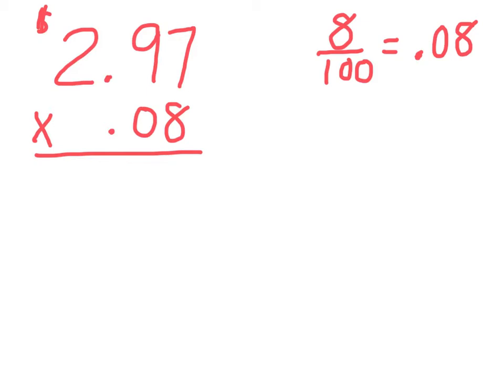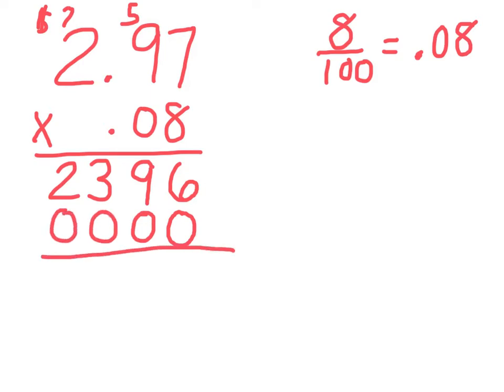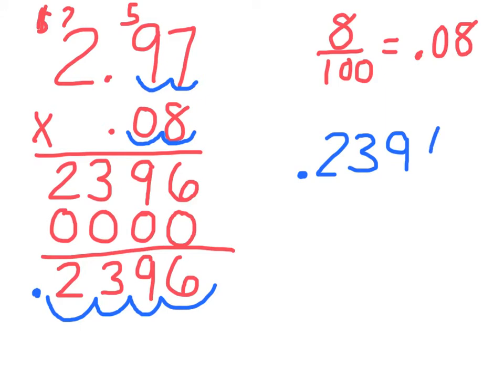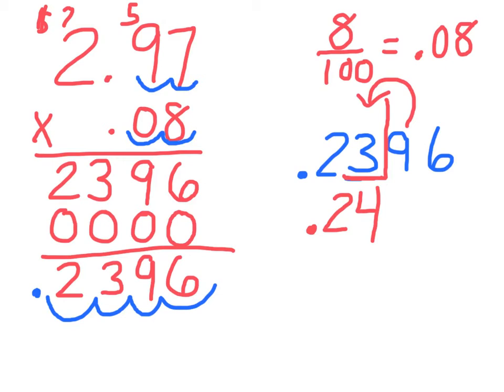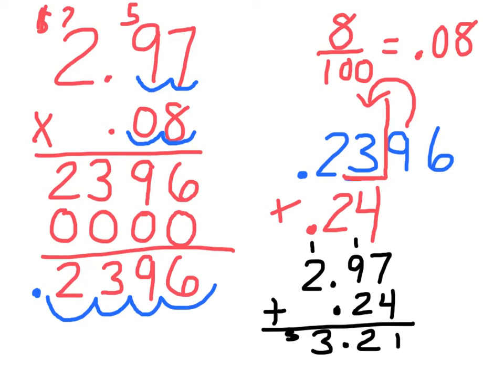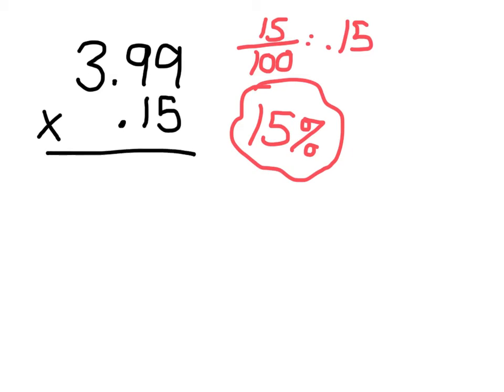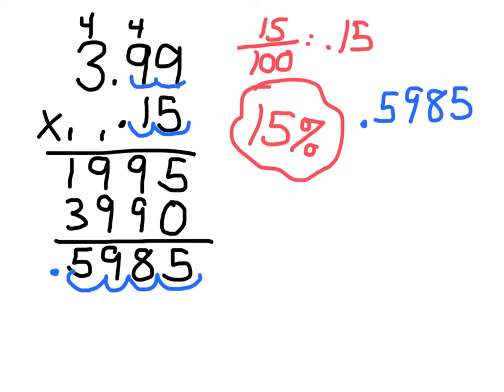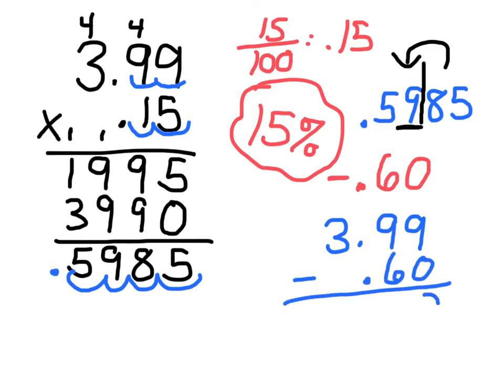Finding tax and discount